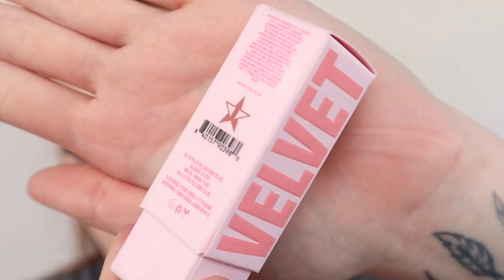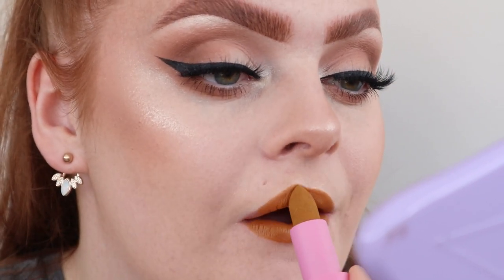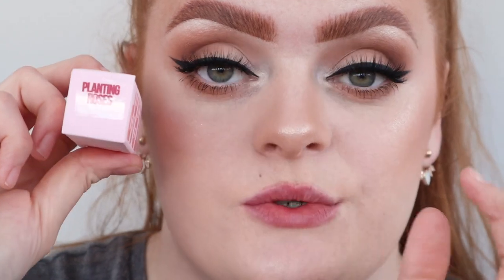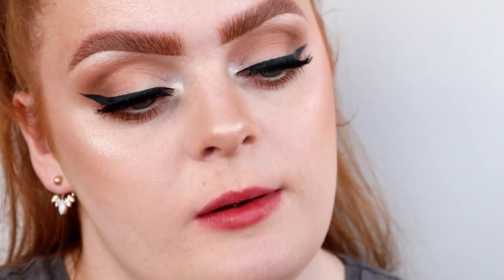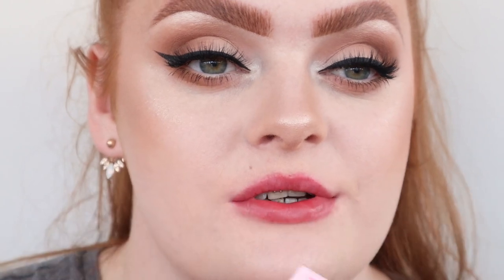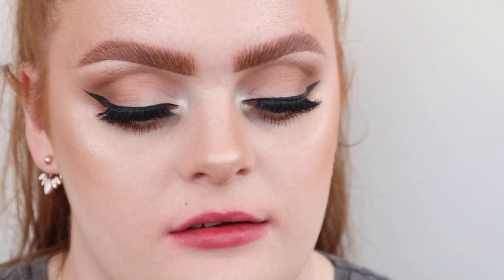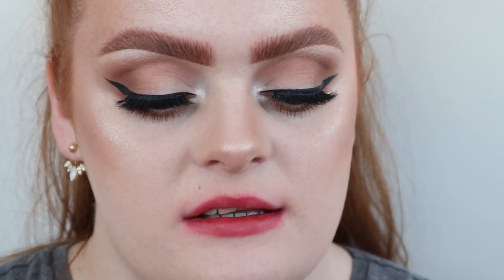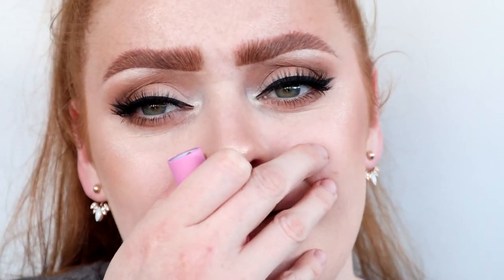NEW JEFFREE STAR VELVET TRAP LIPSTICKS - 25 BRAND NEW SHADES - LIP SWATCHES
Hi everyone!

For today's video I am swatching all of the brand new Jeffree Star Cosmetics Velvet trap lipsticks! I love the formula of these and the shades are to die for!  ENJOY!